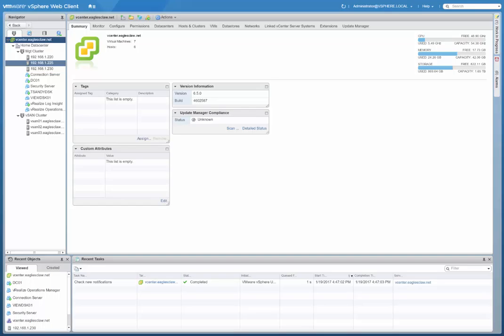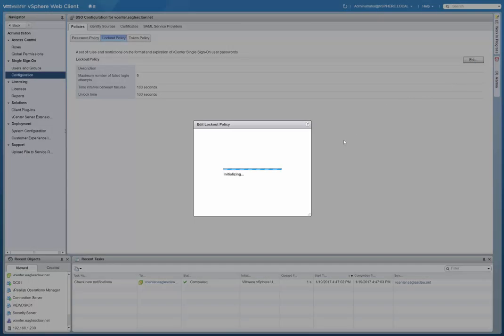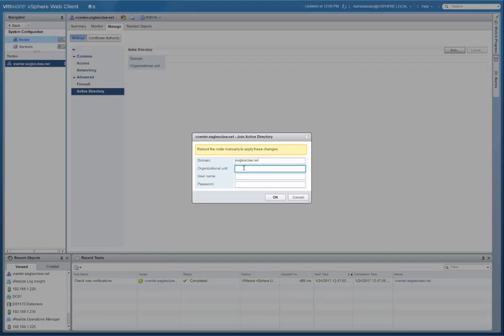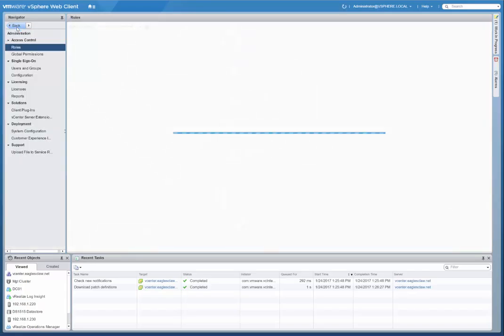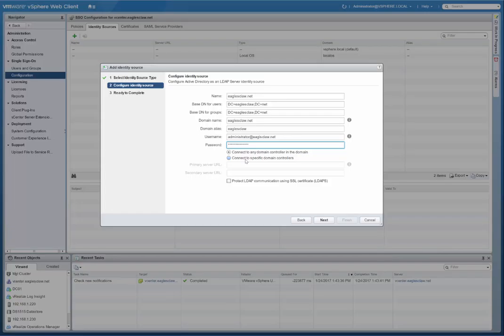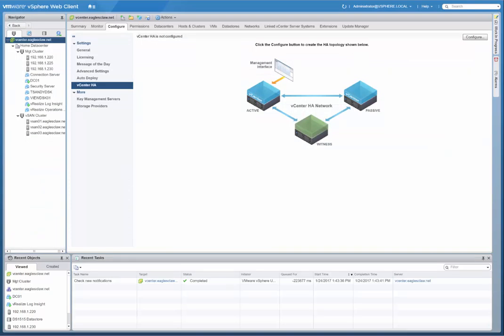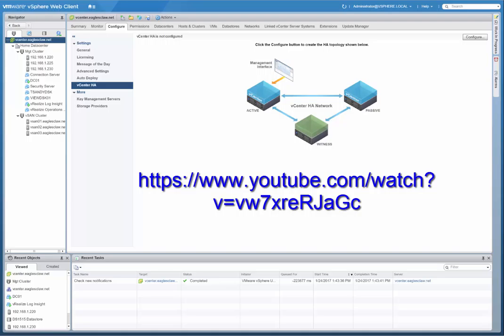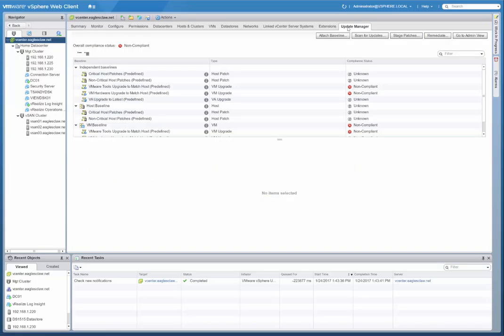Technical 301 (DEMO) - VCSA 6.5 - Part 3 (vCenter Configuration)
This enablement video is Part 3 of a video series. In part 1, I  showed you how to deploy the vCenter Server Appliance 6.5. In Part 2, I show you how to configure the appliance itself from the appliance admin console and go through some initial settings. If you have not watched Part 1 & 2, I highly recommend you go back and watch them first in order. The links to all (3) videos are listed below.

In the Part 3 video, I show you some basic initial configurations in the vCenter Server Appliance 6.5 from the vSphere Web Client. These configurations include adding the appliance to an Active Directory domain, adding Active Directory as an Identity Source, etc.